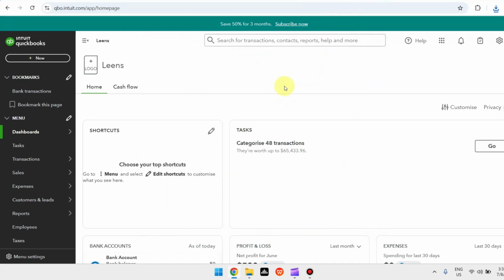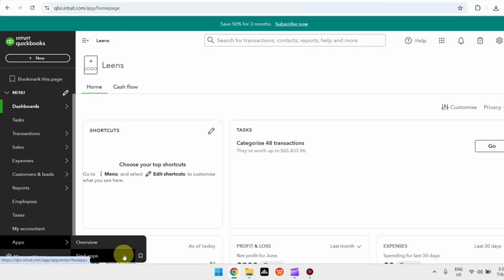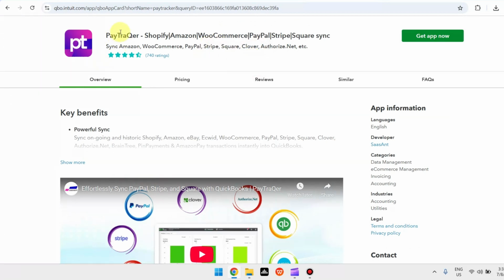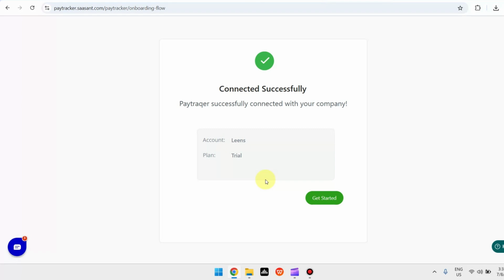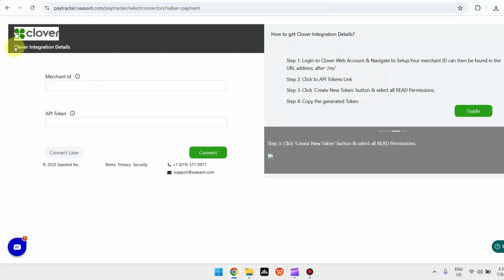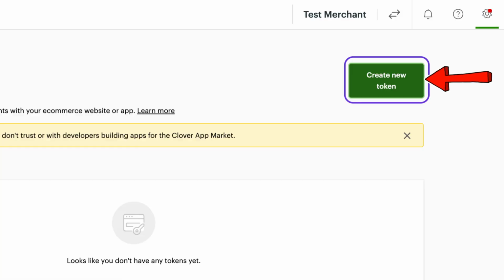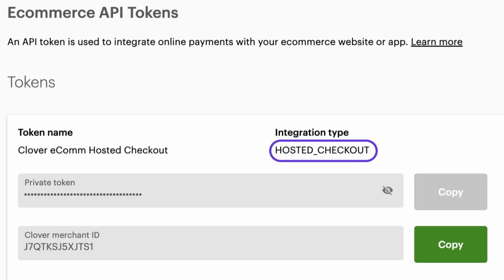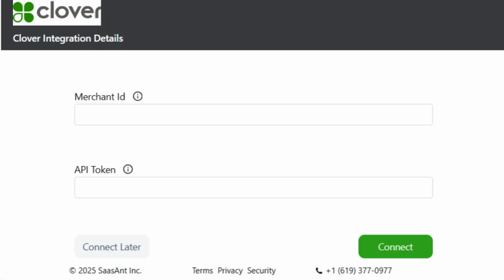How To Connect Clover To Quickbooks Online 2025 | Link Clover To Quickbooks Online (SIMPLE STEP)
Using Clover for payments and QuickBooks for accounting? In this step-by-step tutorial, I’ll show you how to connect Clover to QuickBooks Online, so you can automatically sync your sales, taxes, and deposits without manual data entry.

In this video, you’ll learn:

    The best integration methods to connect Clover and QuickBooks

    How to set up Clover Sync by Commerce Sync or other apps

    How to map sales, tips, and taxes to the correct accounts

    Tips to avoid duplicate transactions and ensure accurate reconciliation

Perfect for retail stores, restaurants, and small business owners using Clover POS and QuickBooks Online in 2025.